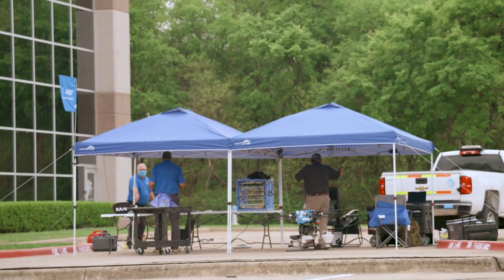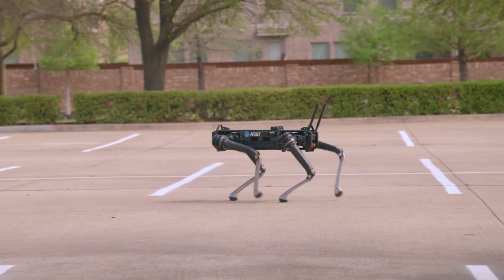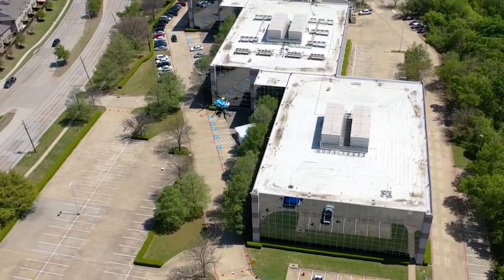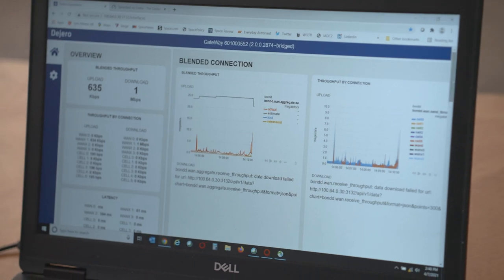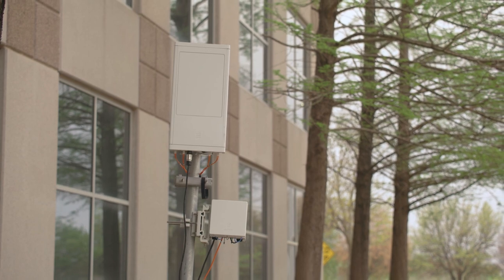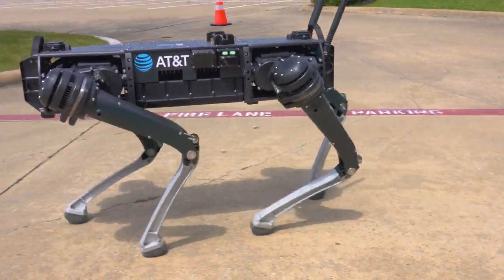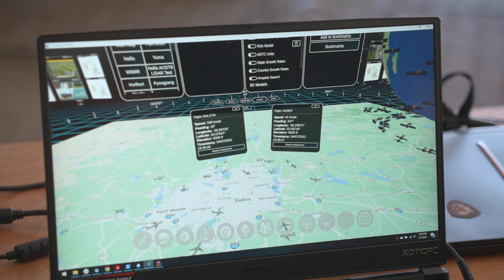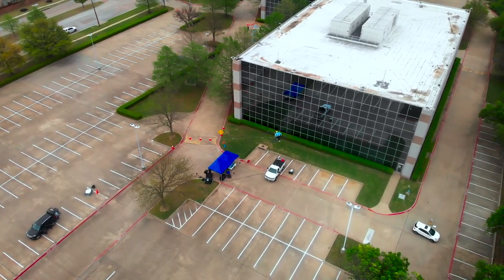AT&T Flying COW Link